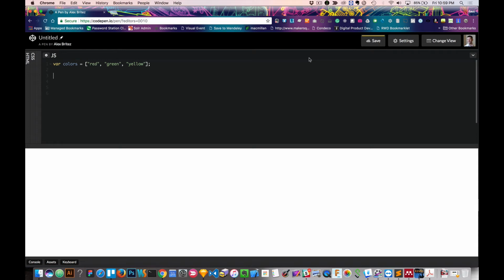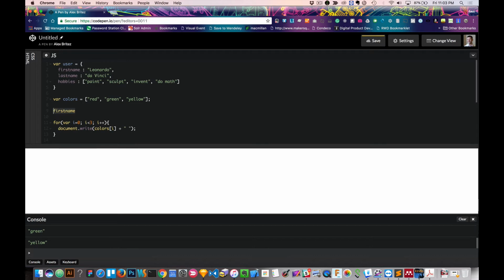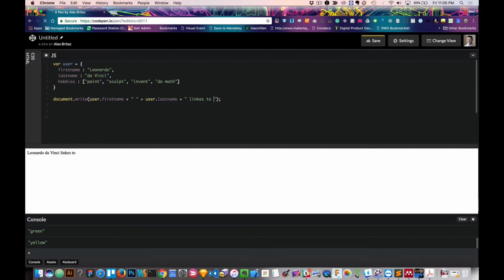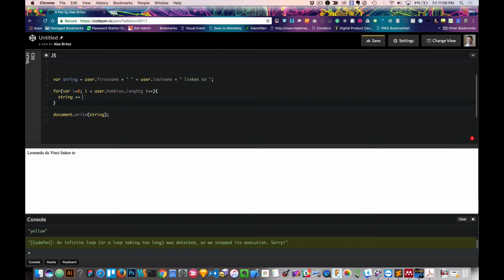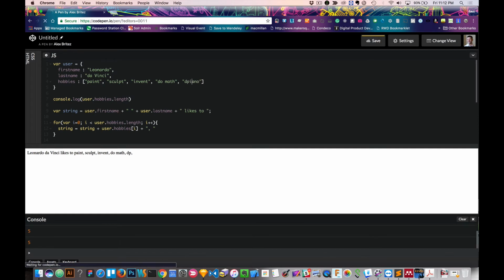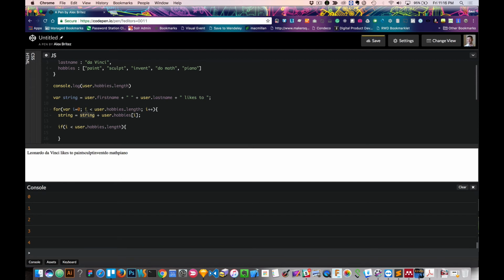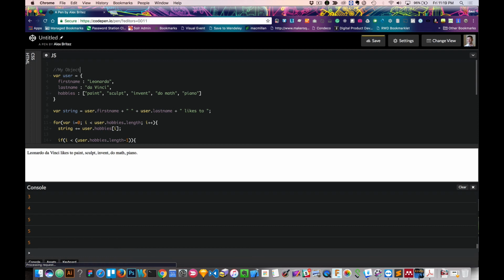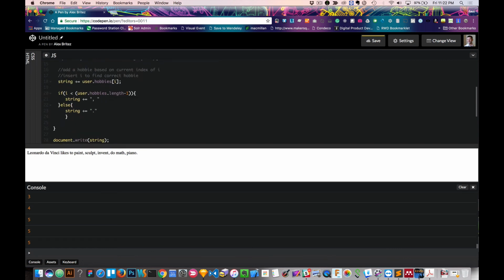Javascript: Intro to for loops w/ objects, arrays, and conditions